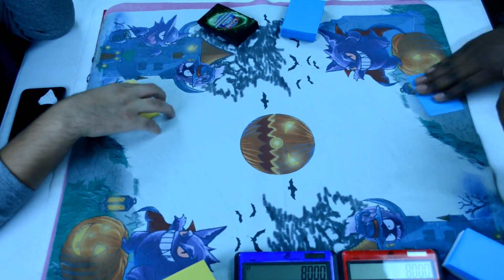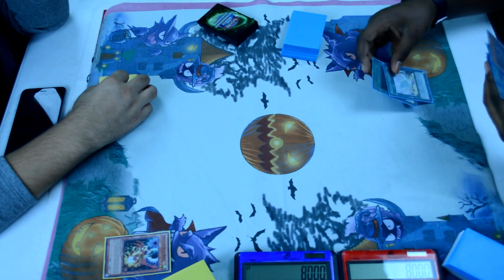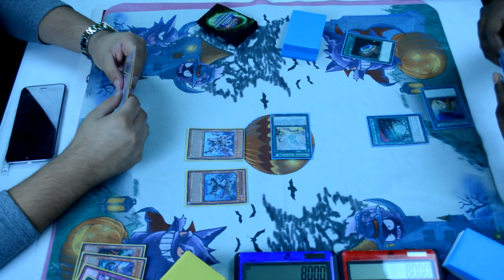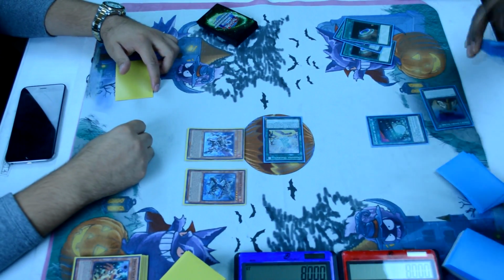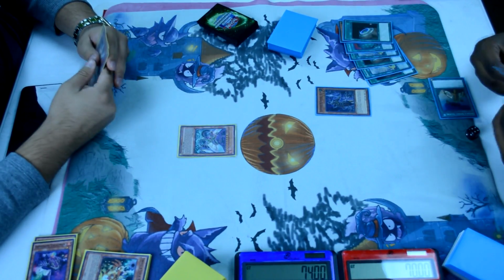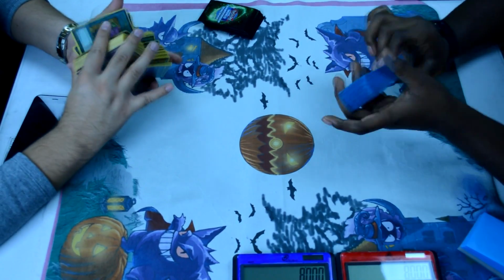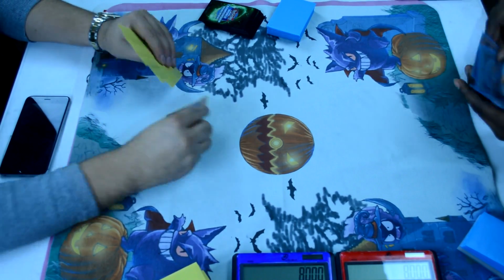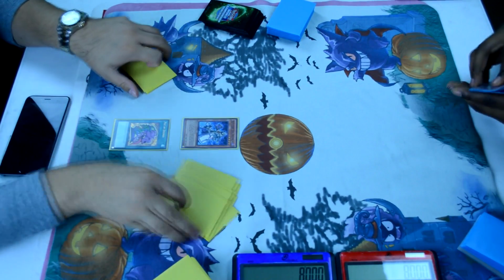*YU-GI-OH LIVE DUEL!* INVOKED INFERNOID VS TRUE KING SIX SAMURAI (NOV 2017 FORMAT)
In this video a highly touted Infernoid that took top 64 in YCS San Diego braves against True King Six Samurai a possible op and coming competitive deck

(After Clicking Type in cards  you're looking for)

(If you are looking to sell cards! I pay up to 70%, You can Also Buy cards From here here as opposed to Ebay/TCGPlayer)

► PlayStation: TheCaliEffect
► Xbox: TheCaliffect

► Music Info: